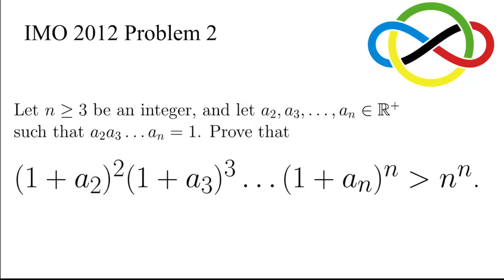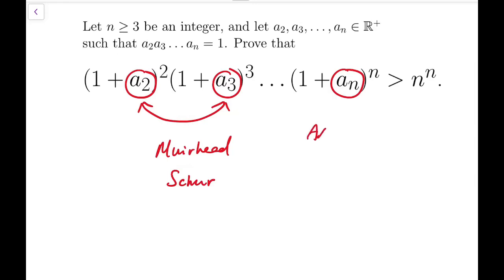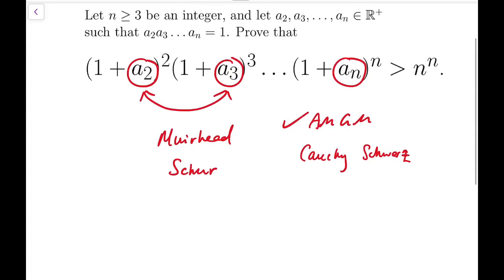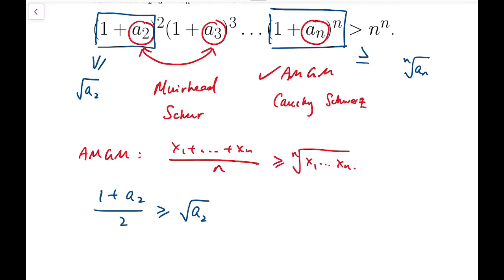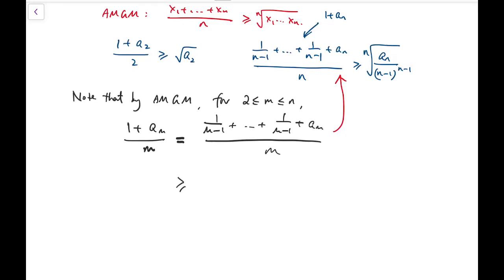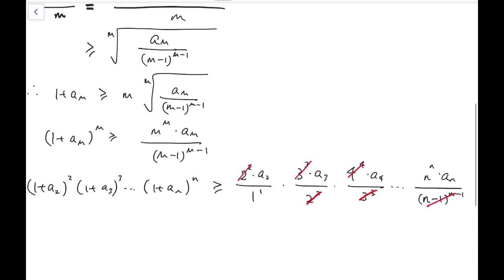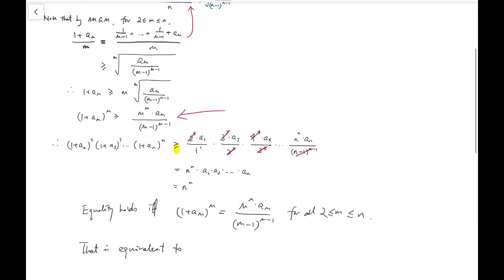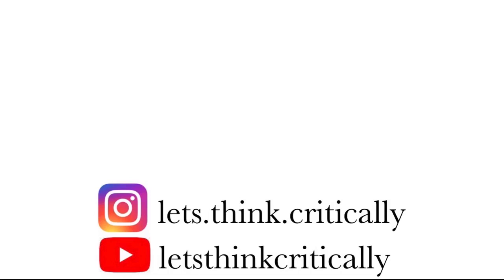A beautiful inequality | International Mathematical Olympiad 2012 Problem 2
Here is the solution to Problem 2 of IMO 2012!!